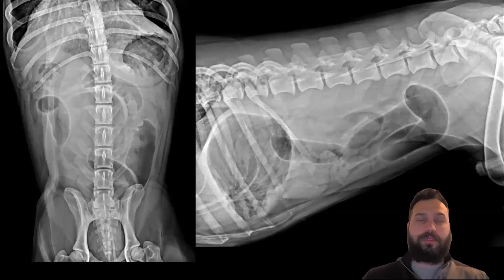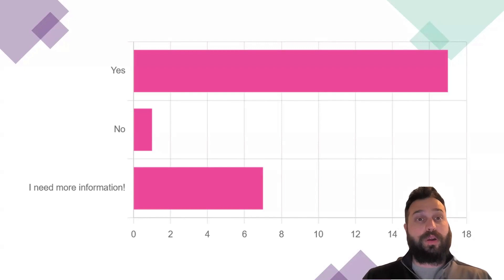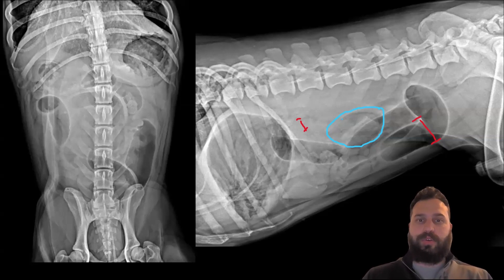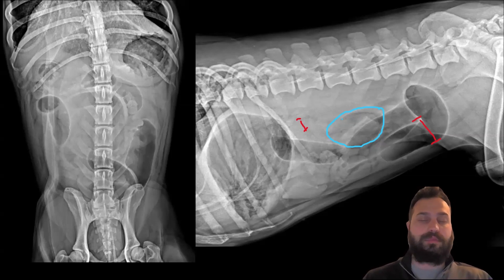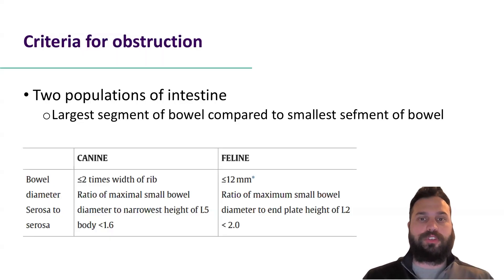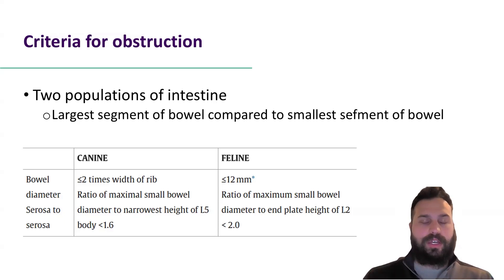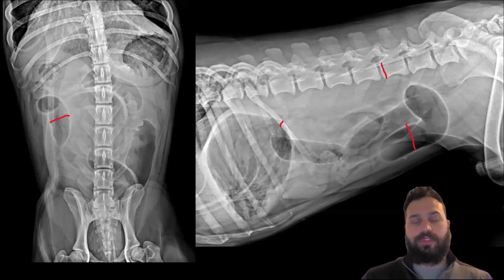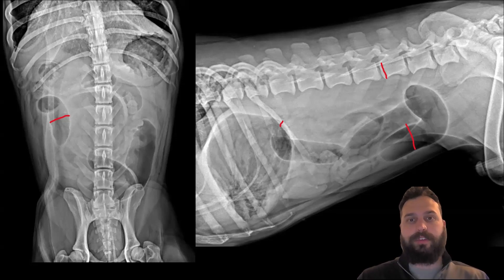To Cut or Not to Cut - intestinal obstruction - The Reading Room - Veterinary Radiology Explained